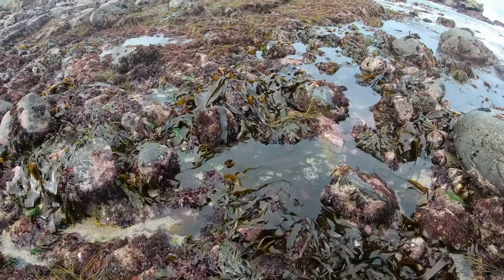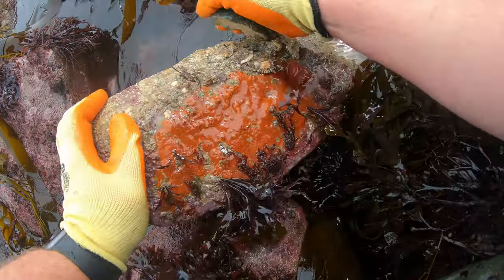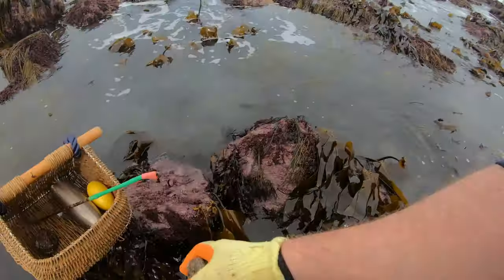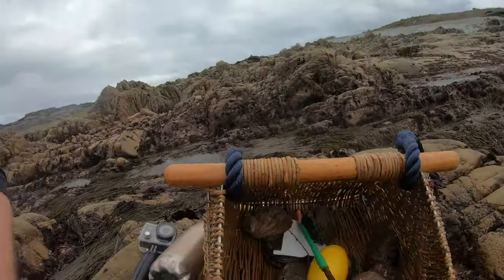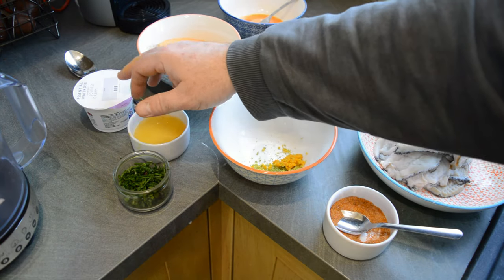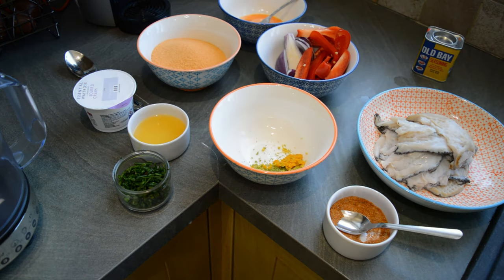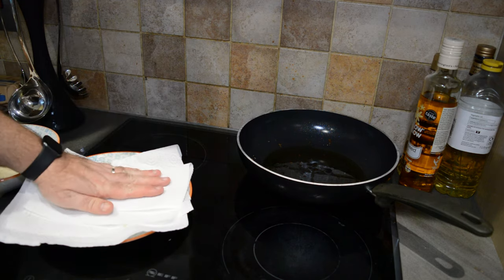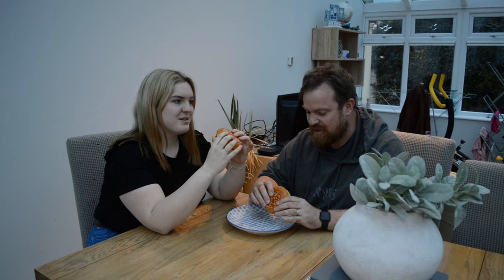Shore foraging and making Abalone cakes!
Had a quick session ormering on my lunch break. I want to try a new method of cooking them and certainly tried a different way of cooking them!